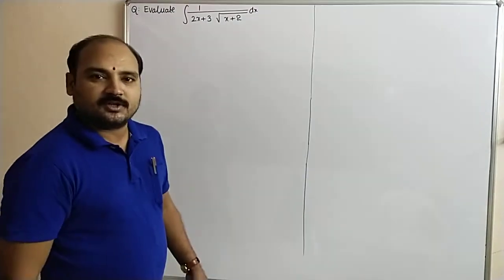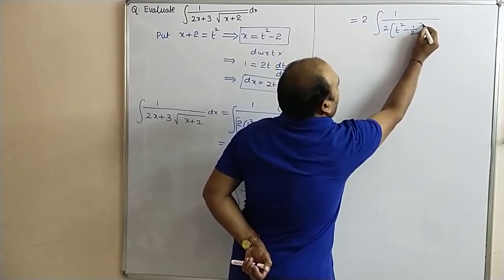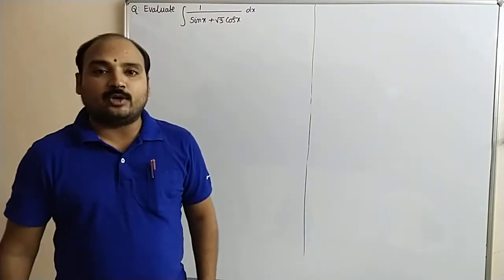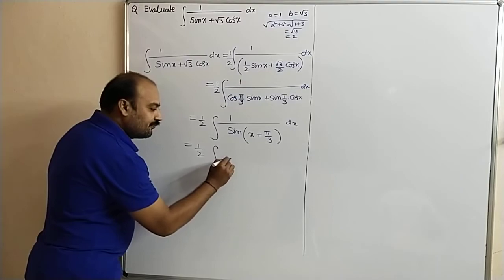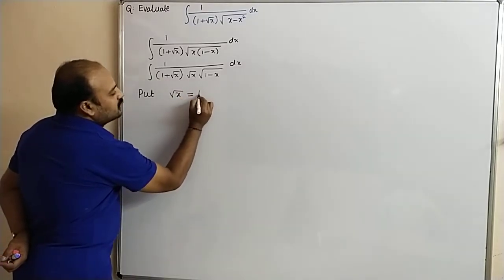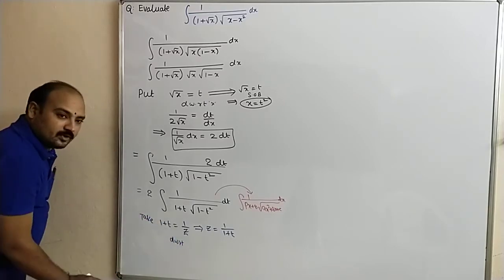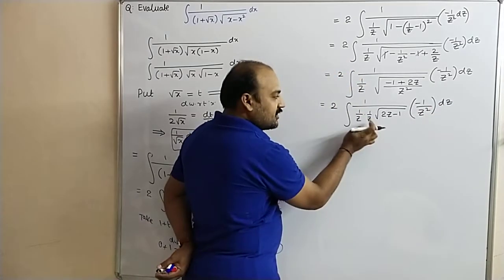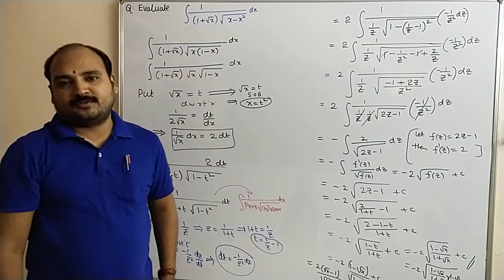Indefinite Integration Inter2nd year Maths2B Ex: 6(d) third roman